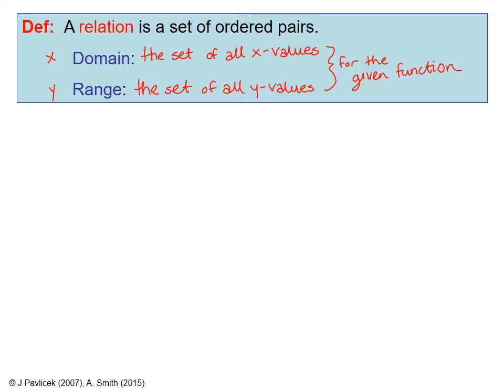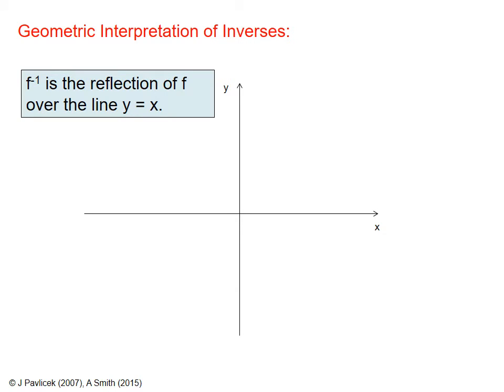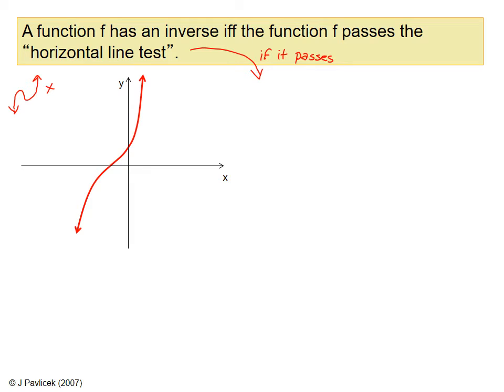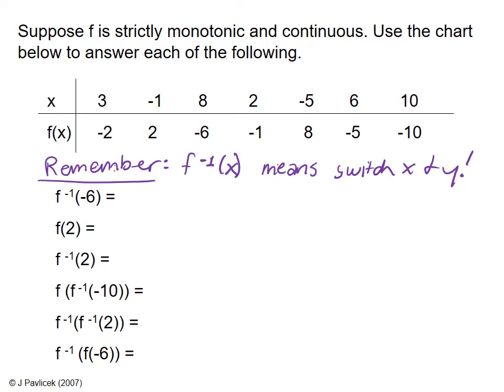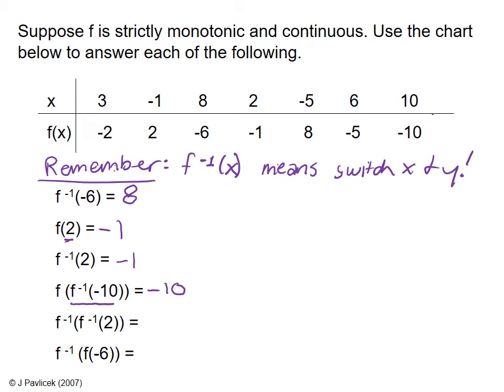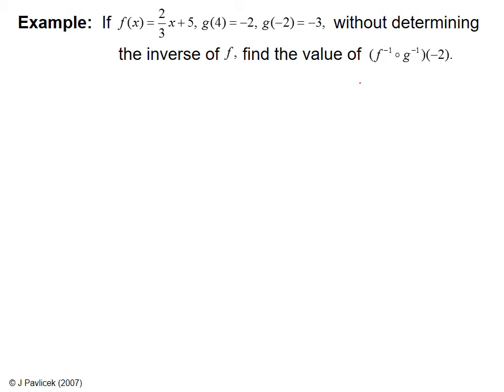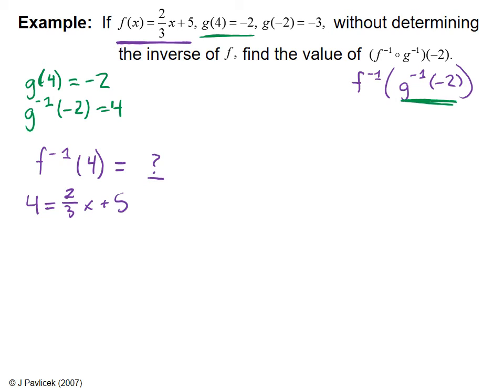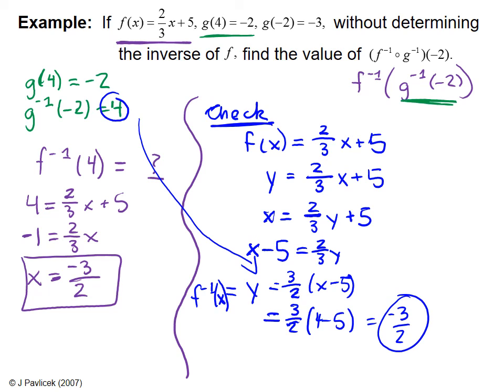AB 3A Inverse Functions Review